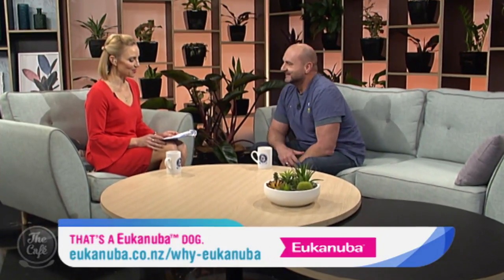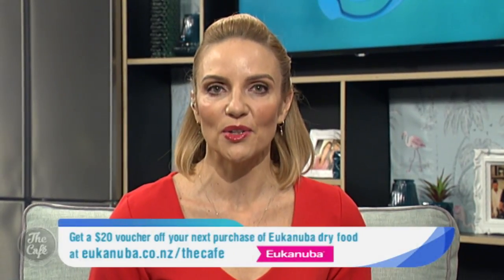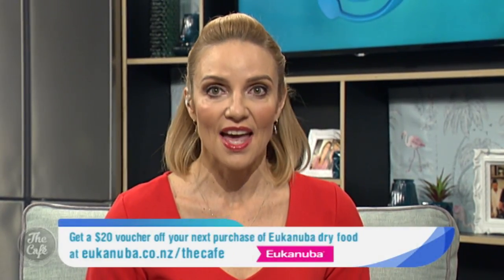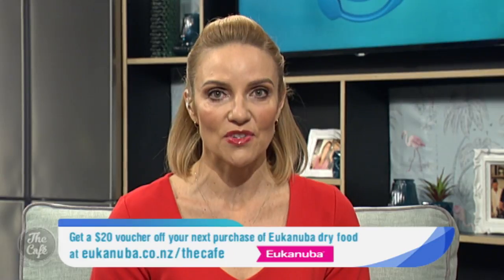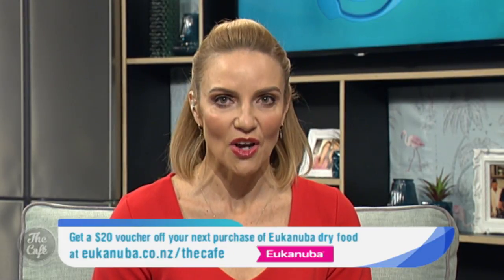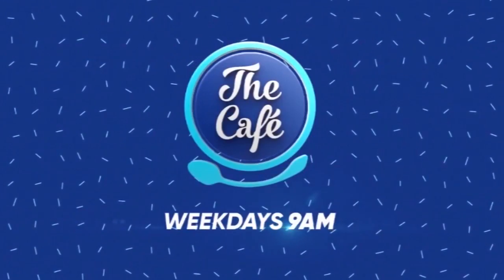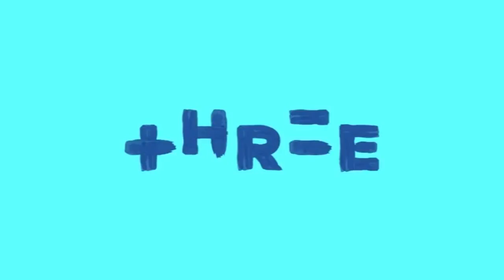Lumps and Bumps on Our Pets